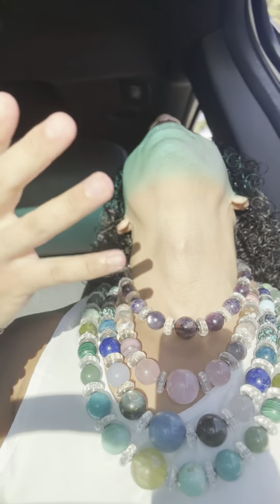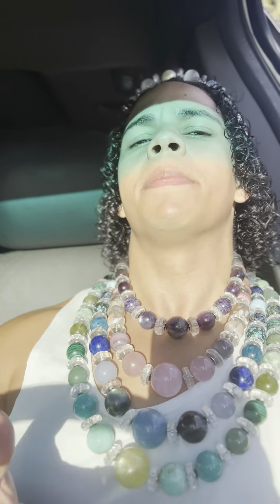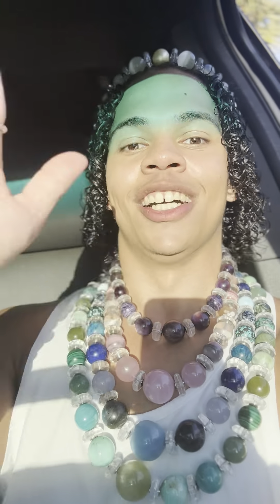Let’s Talk About LAPIS LAZULI!